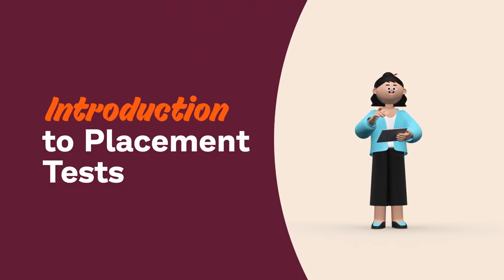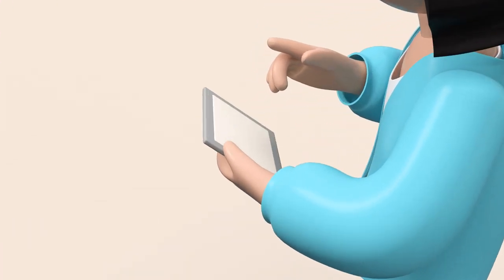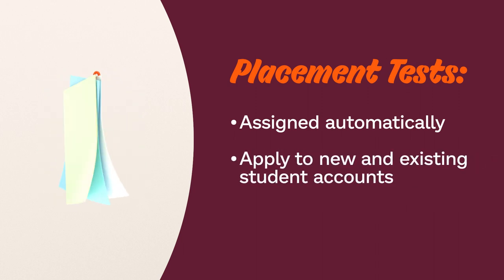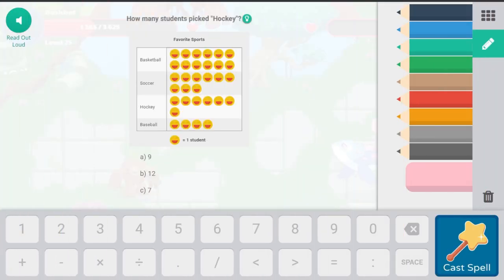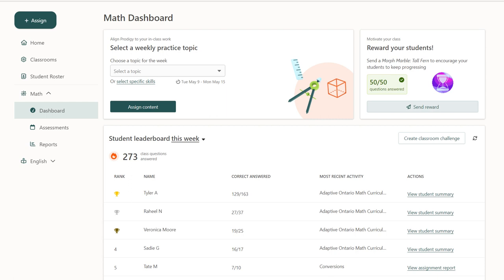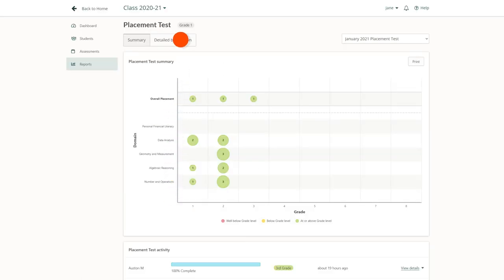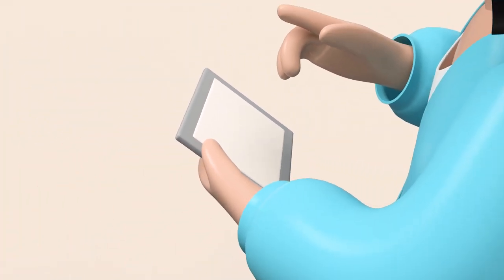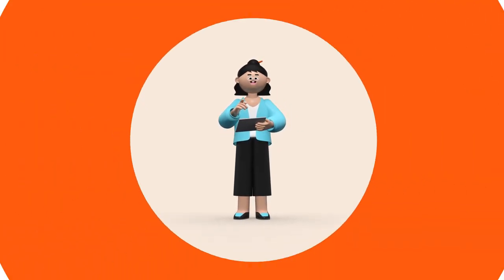Prodigy Teachers | Introduction to placement tests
Placement Tests are the quickest and easiest way to determine how well your students are performing relative to their grade level. Use this valuable information to identify where your class is excelling or struggling so that you can customize the content in-game for them.